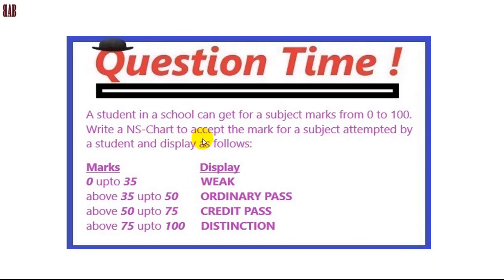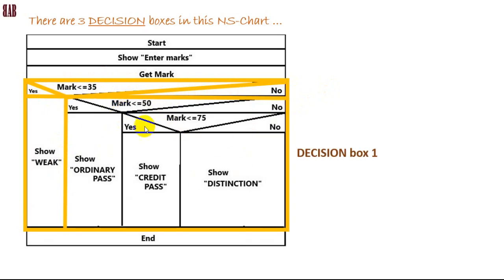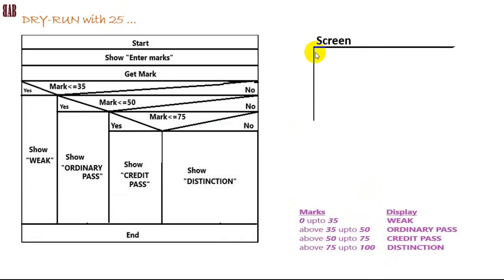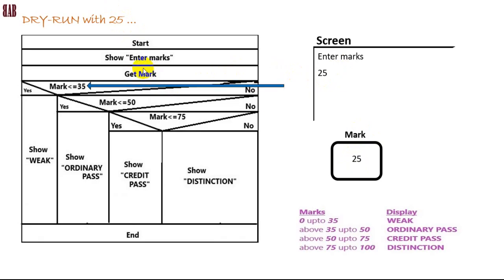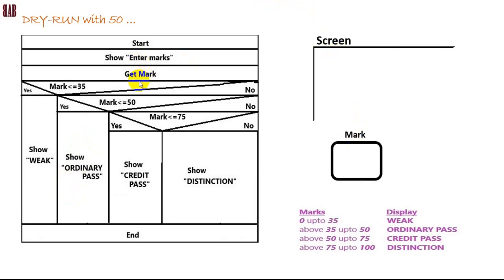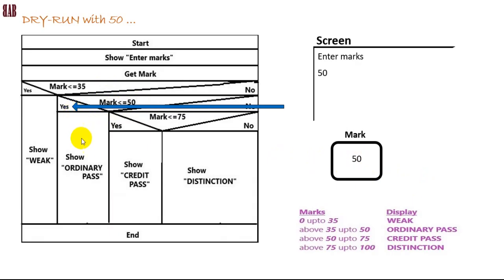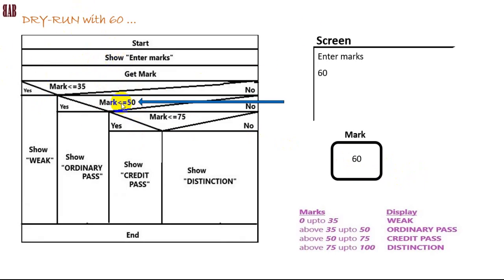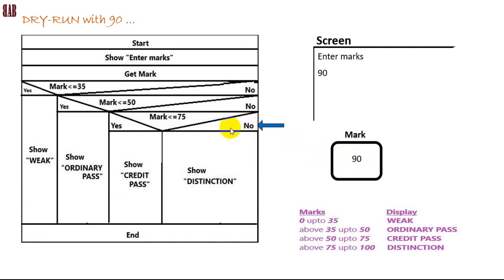0053a Question And Answer 0018a